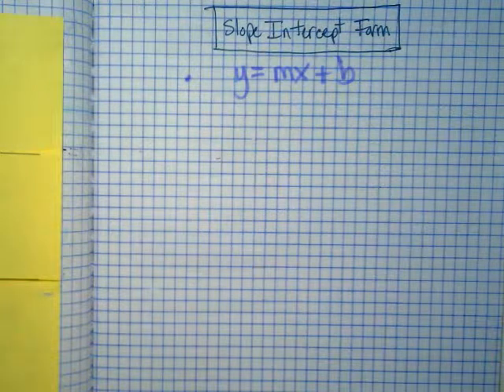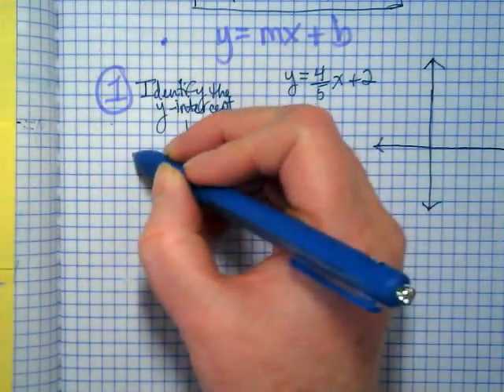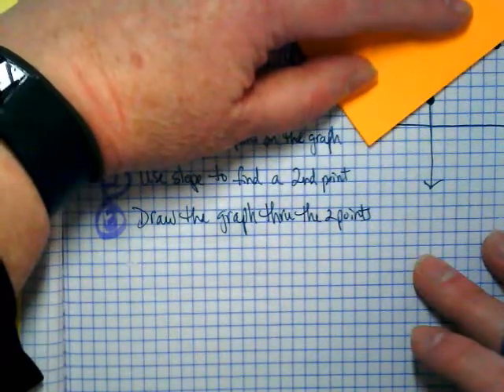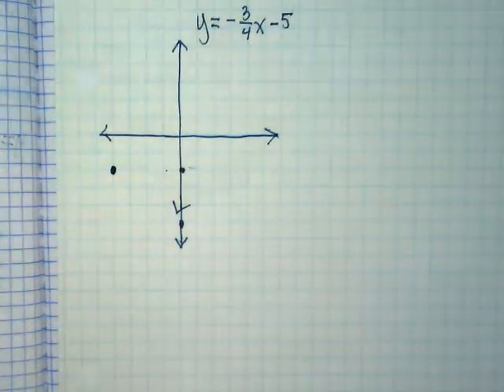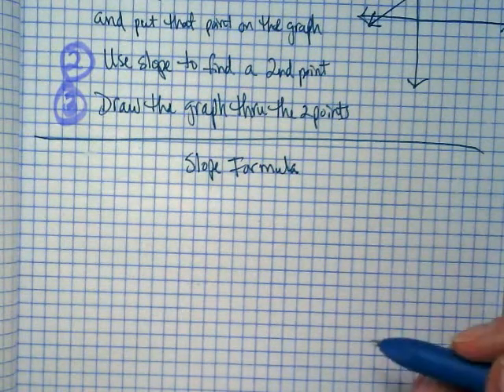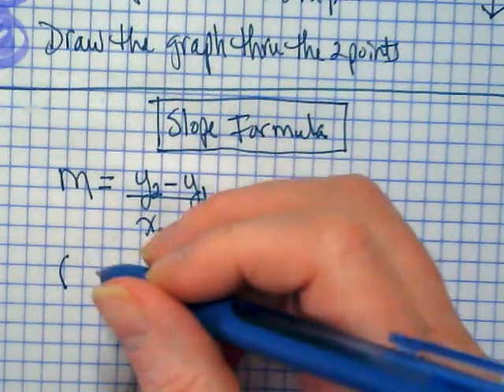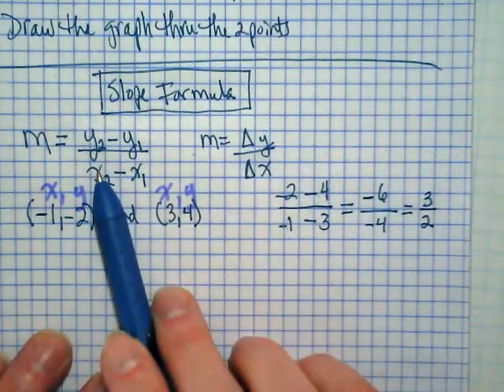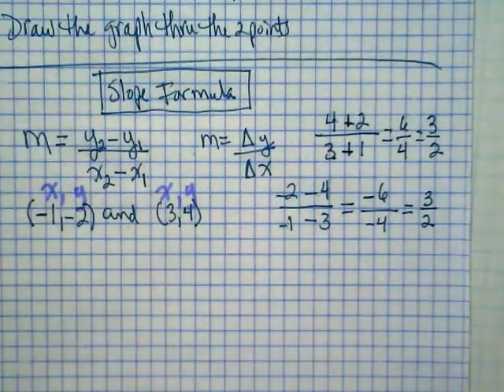Using Slope-Intercept Form and Slope Formula